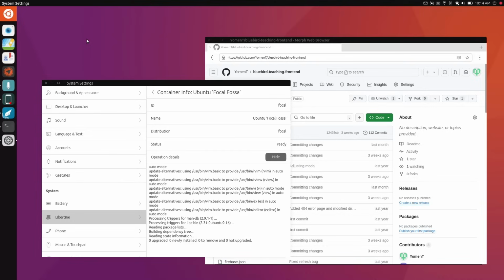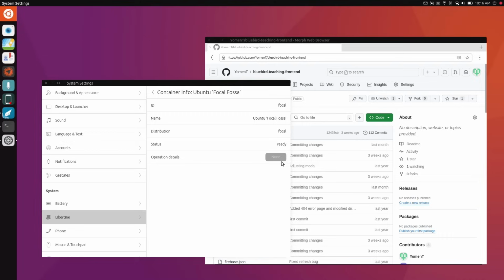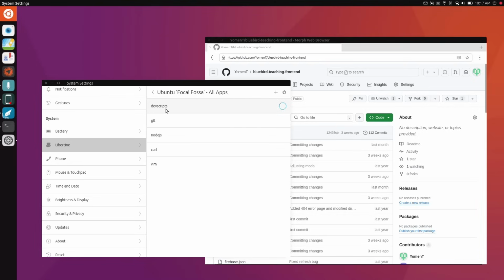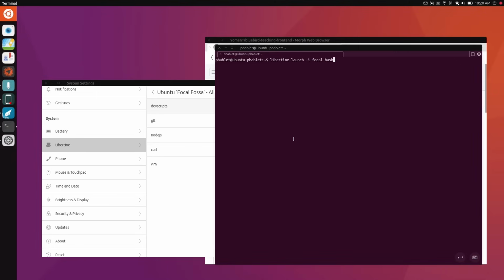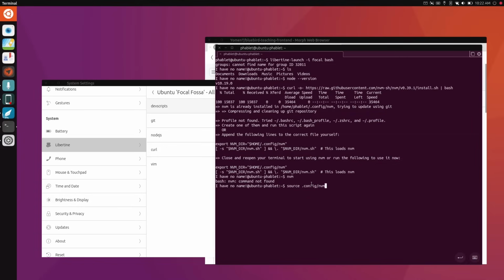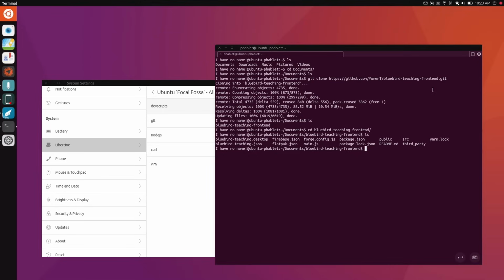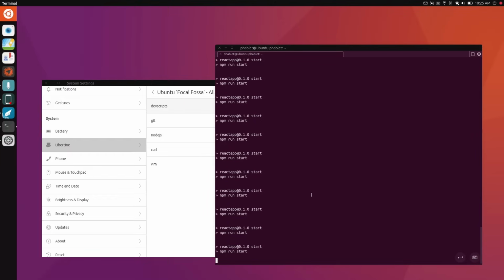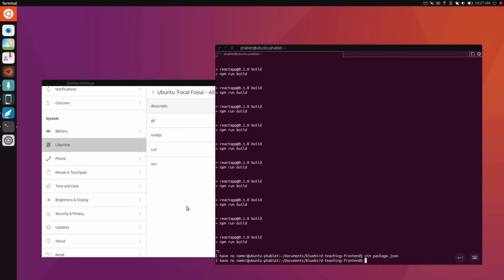Coding on Ubuntu Touch: How I Setup my Ubuntu Touch Device for Coding (FP4)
Please let me know what you guys think! Feel free to pass around any suggestions in the comments to other viewers or myself on other cool things about Ubuntu Touch.